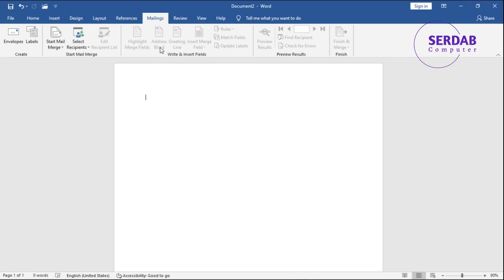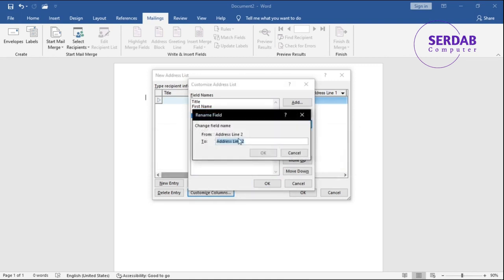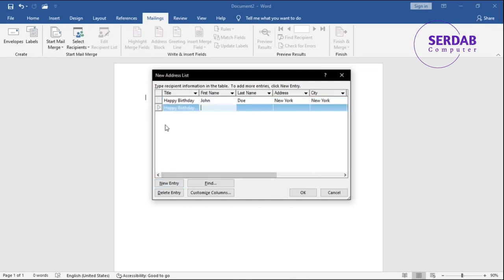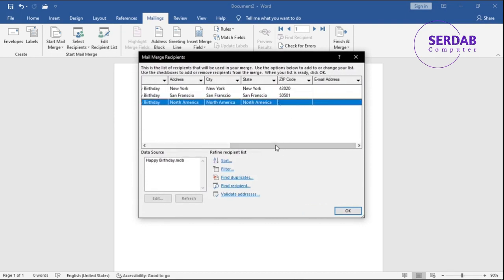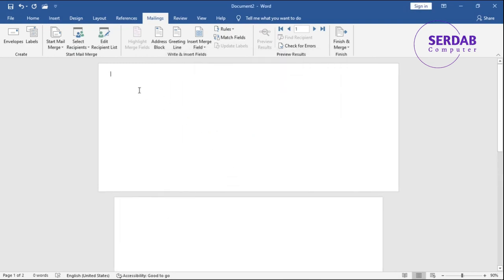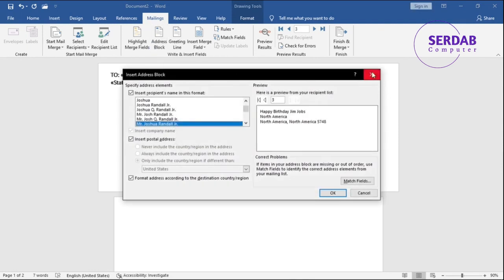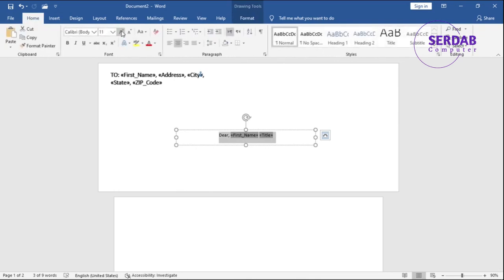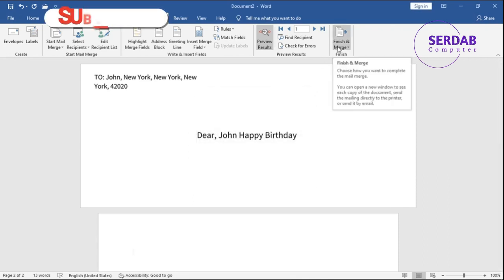Beginners Guide to Microsoft Word-Mailings